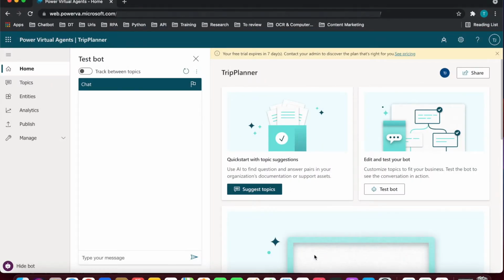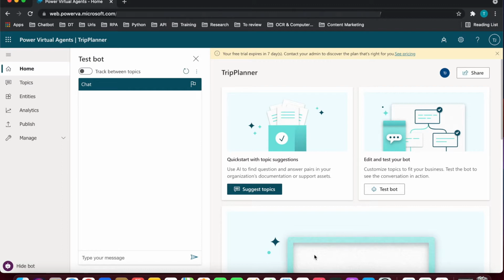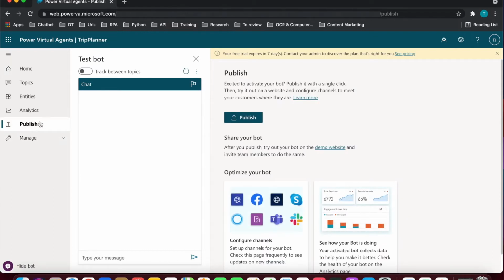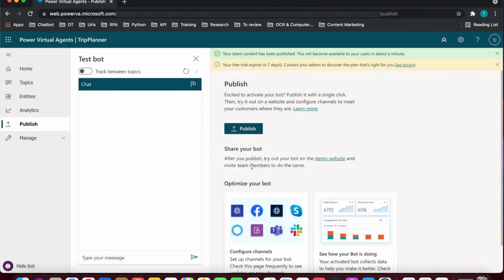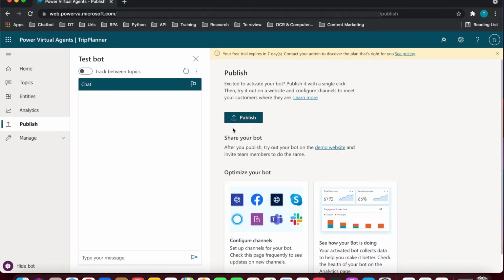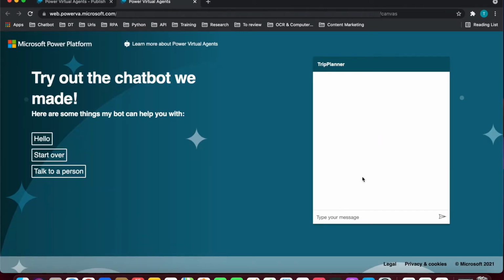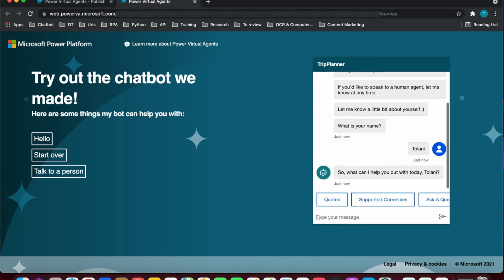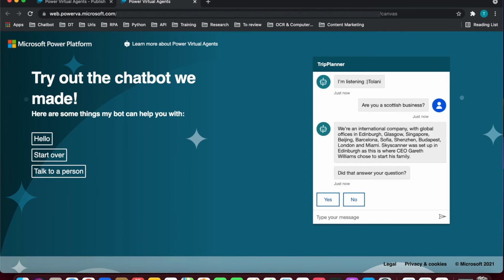How to publish a bot in Power Virtual Agents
This is the 10th and last video on Microsoft Power Virtual Agents.

In this video, I show how to publish your agent/bot in Power virtual Agents and how to test it on a demo website